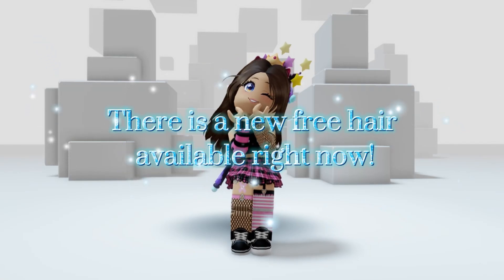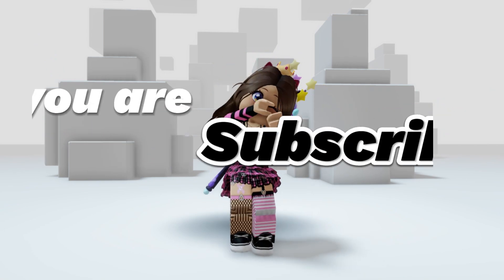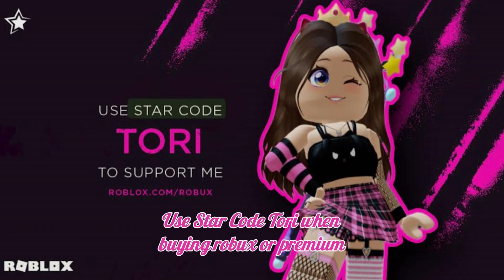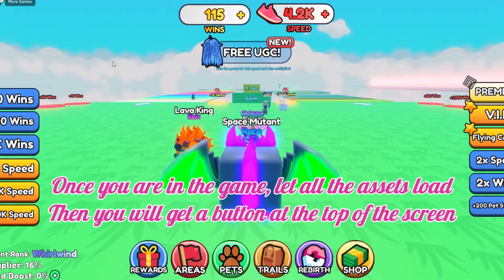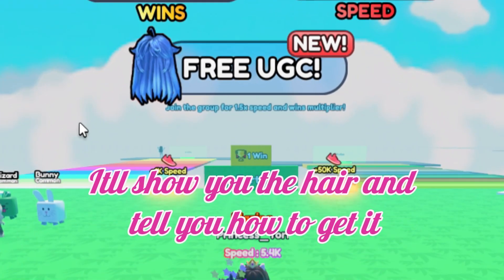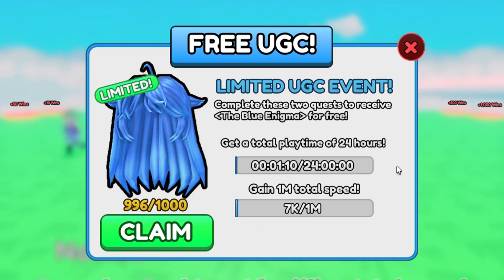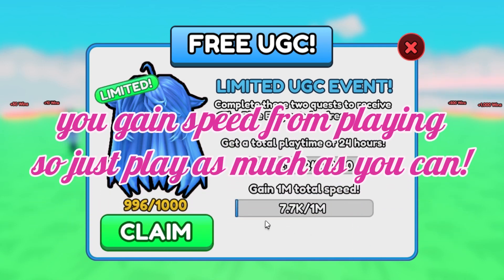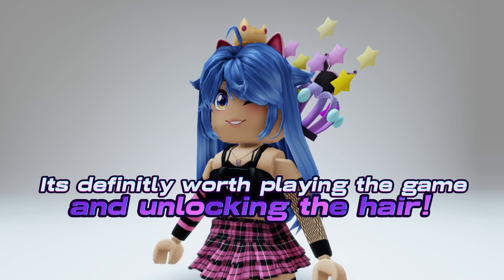CUTE NEW FREE BLUE HAIR!!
~♡Video Title♡~
➪ NEW FREE HAIR  Roblox Event

 ~♡FAQ♡~
ꕥEditing software: Kinemaster Pro
ꕥScreen Recorder: Generic Apple one
ꕥCan you friend me?: Unfortunately I can’t as it wouldn’t be fair on others.
ꕥGame I record in: Royale High (Roblox)

~♡~Socials~♡~
Roblox - ItsToriTimeYT